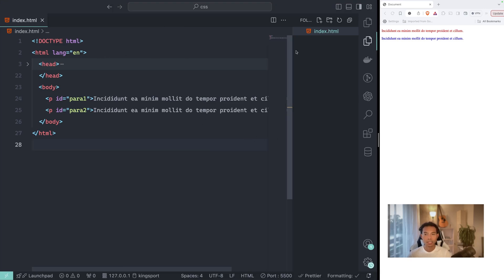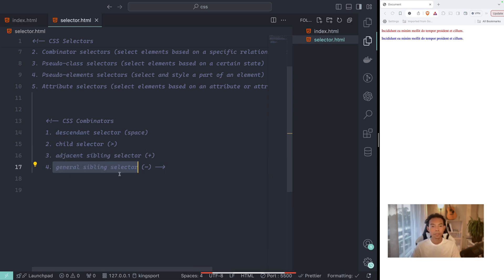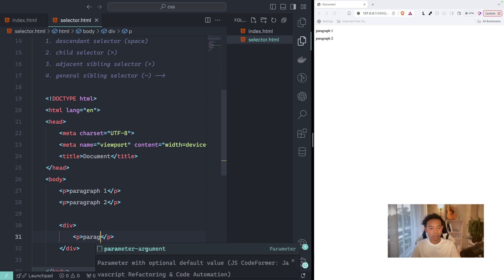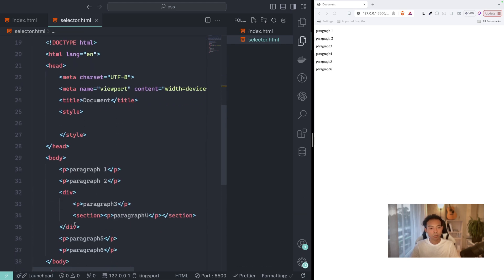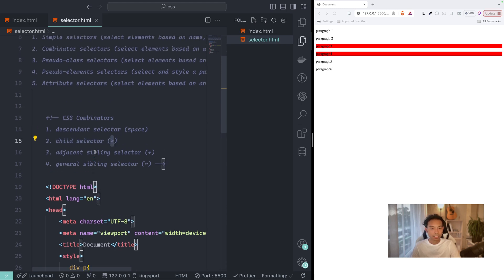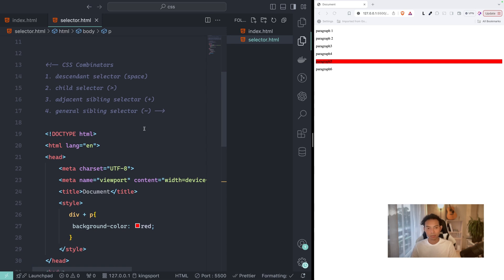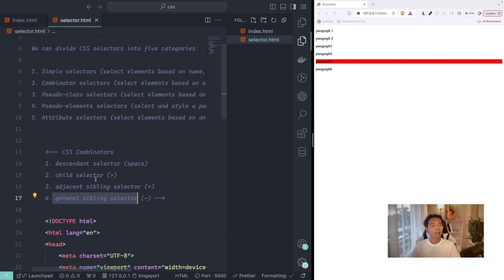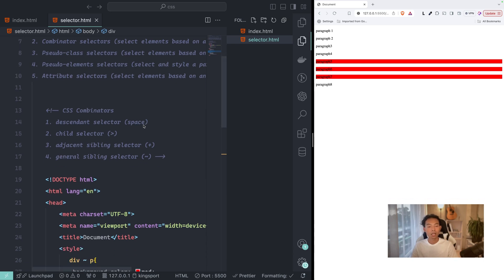Combinator selectors in CSS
n this video, we're kicking off our comprehensive CSS tutorial series. Whether you're new to web development or looking to refine your skills, this video is the perfect starting point.

🌟 What You’ll Learn:

Introduction to CSS: Understanding what CSS is and how it enhances your web design.
CSS Syntax and Structure: How to write and organize CSS rules.
CSS Selectors: Element, class, ID, and attribute selectors to target HTML elements.
Colors: Using named colors, hexadecimal, RGB, and RGBA values.
Typography: Setting fonts, sizes, weights, and line heights.
Box Model: Understanding padding, border, margin, and content areas.
Positioning: Static, relative, absolute, fixed, and sticky positioning.
Flexbox: Creating responsive layouts with flex containers and items.
Grid Layout: Building two-dimensional grid layouts.
Responsive Design: Using media queries to make your designs mobile-friendly.
Transitions: Adding smooth transitions to CSS property changes.
Animations: Creating animations with keyframes.
CSS Variables: Utilizing custom properties for reusable values.
SASS: Sass is a CSS pre-processor.

By the end of this tutorial, you'll have a solid foundation in CSS and be ready to start styling your own websites. CSS is a powerful tool that can transform your web design, making it more visually appealing and user-friendly.

Have questions or topics you'd like to see covered? Drop them in the comments below and let’s chat!